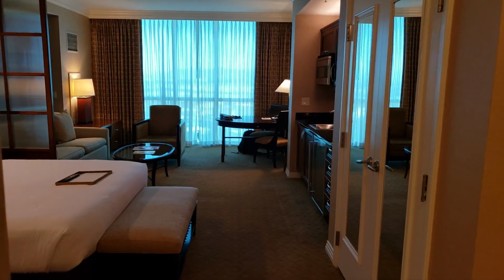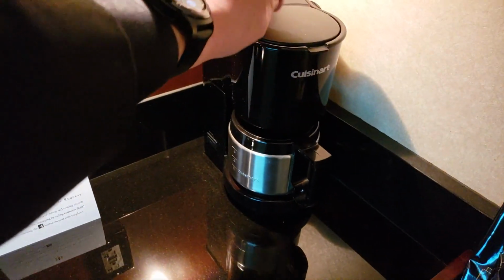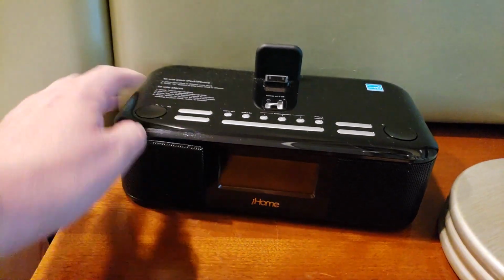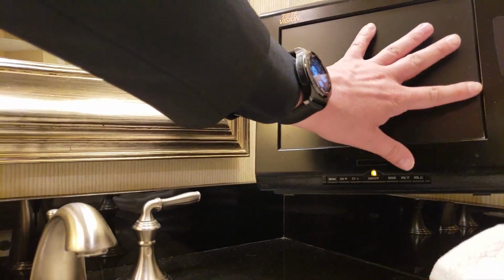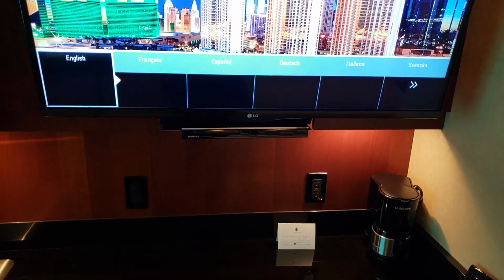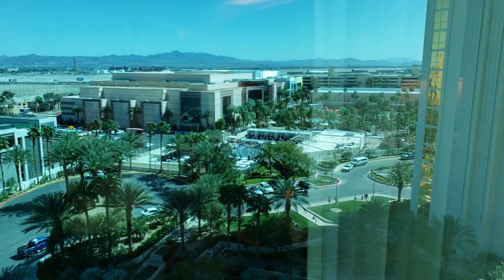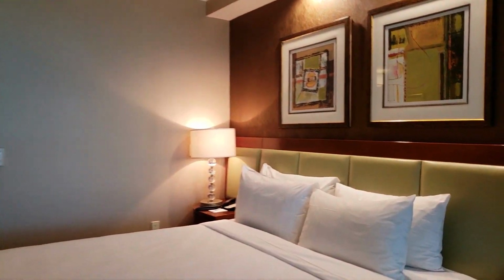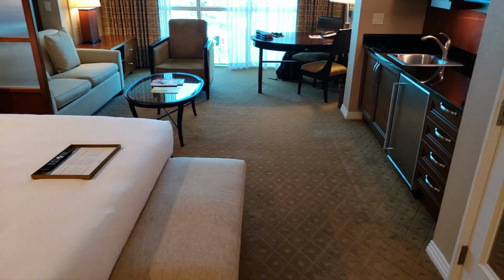The Signature At MGM Grand Suite Review & Room Tour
Today we review The Signature At MGM Grand Suite and give a full room tour. We take a look at a King Suite at The Signature At The MGM Grand Suite.